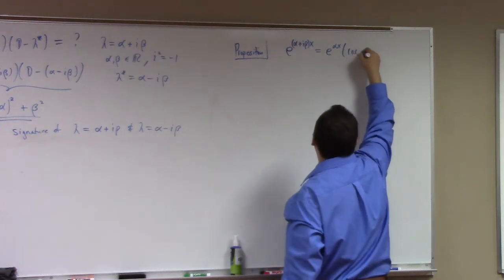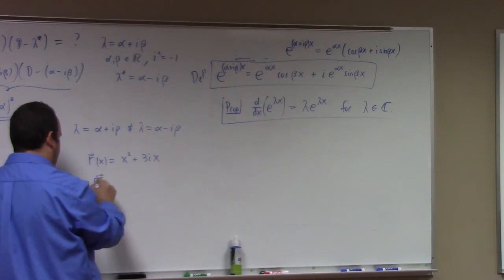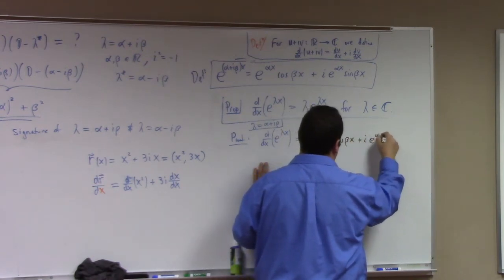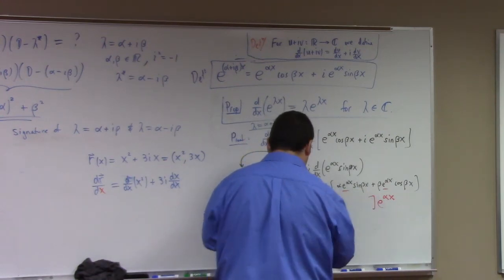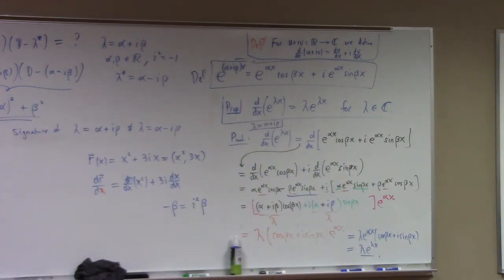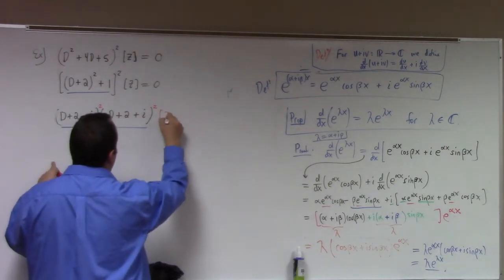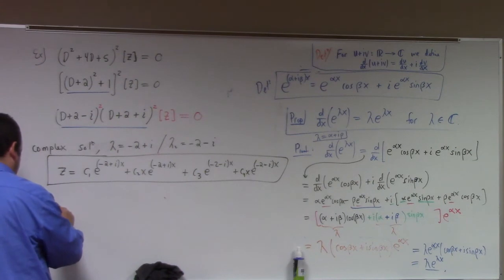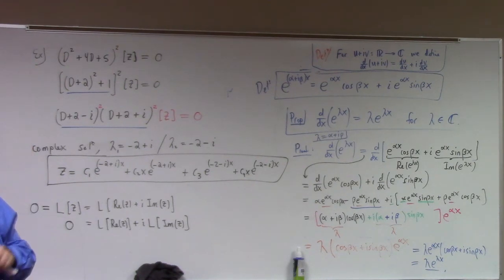DEqns: constant coefficient problem, mostly real, 9-20-18 part 2